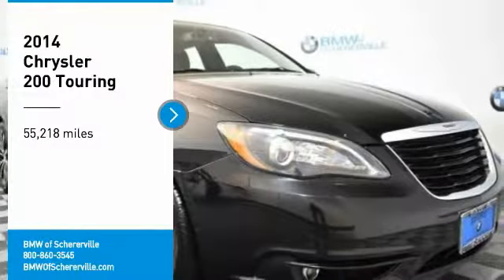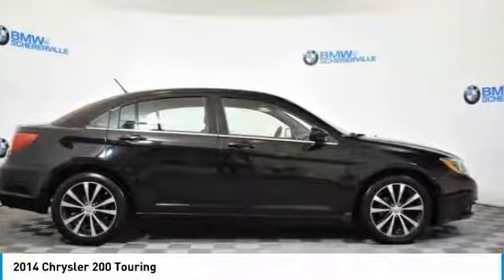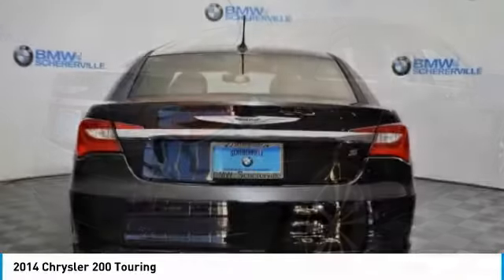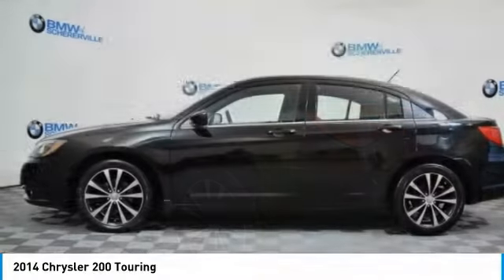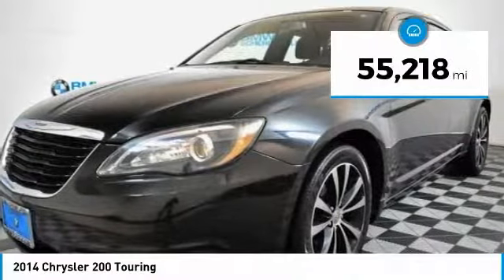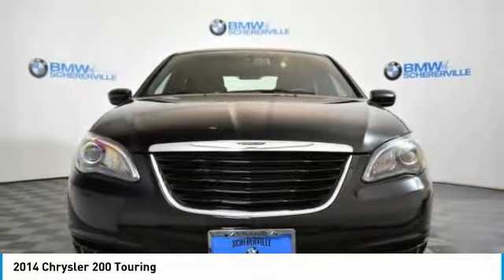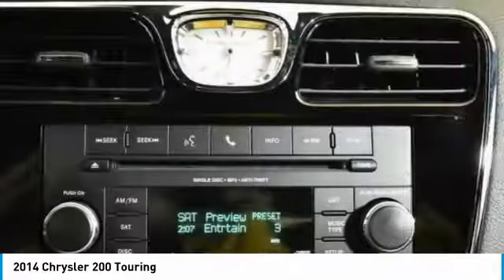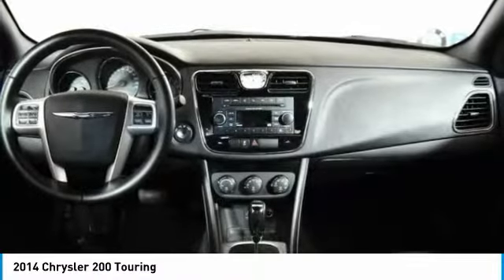2014 Chrysler 200 Schererville, Chicago, Gary, Lansing P4031B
2014 Chrysler 200 Touring